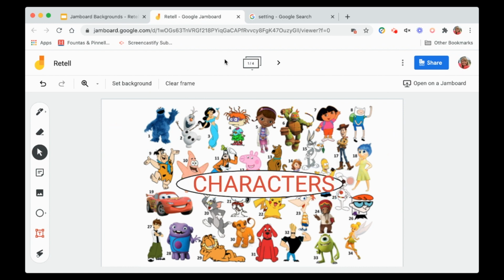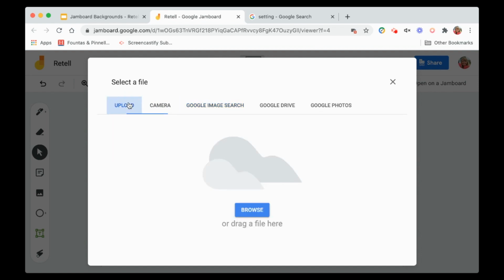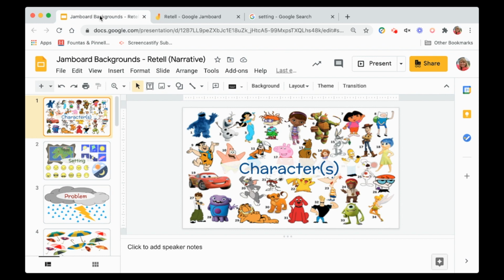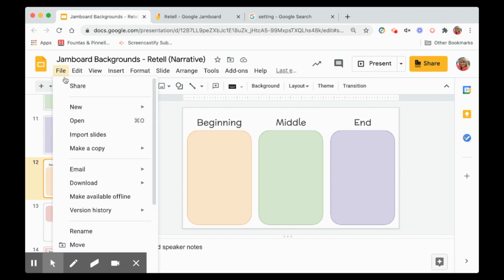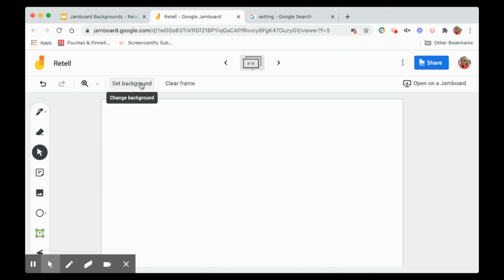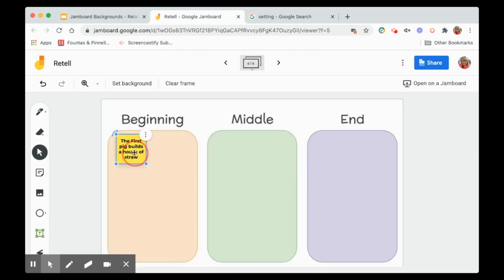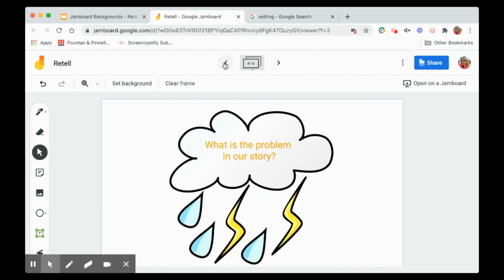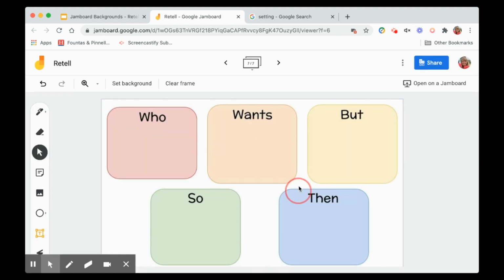Customizing Jamboard Backgrounds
This tutorial walks you through the process of making and inserting custom backgrounds in Google Jamboard.  This is helpful for having graphic organizers in jamboard that you want static in the background.
The video walks you through how to use Google Slides to build your background.